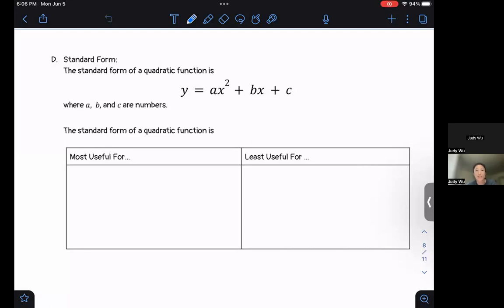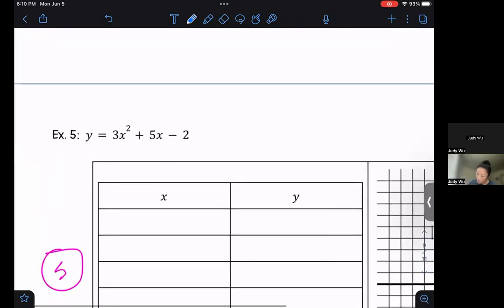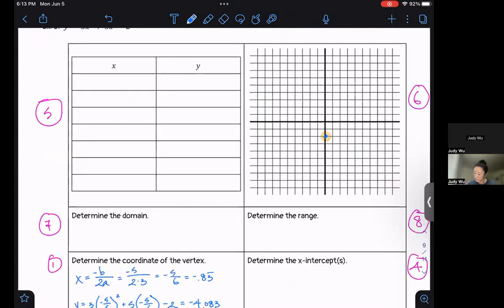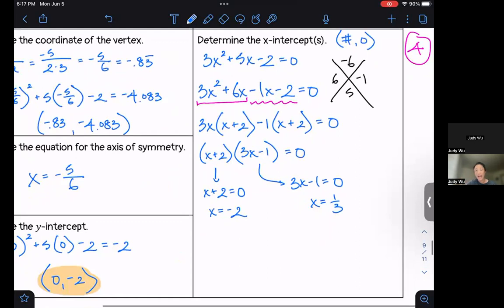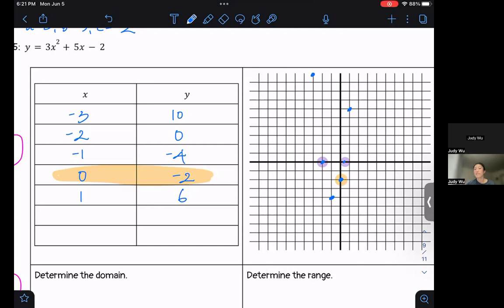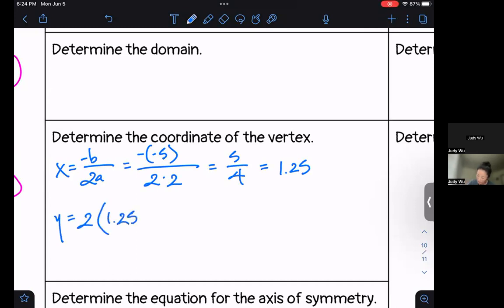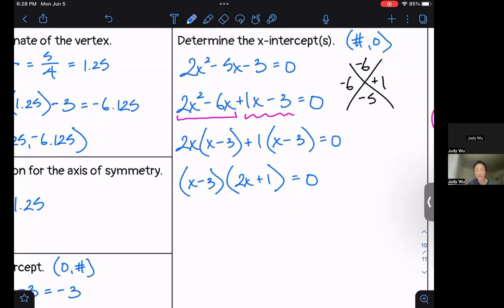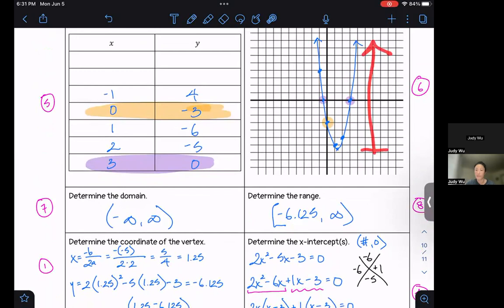3.2 Video Part 4